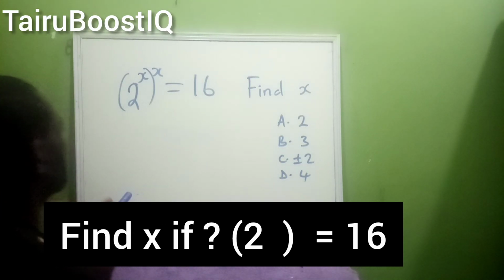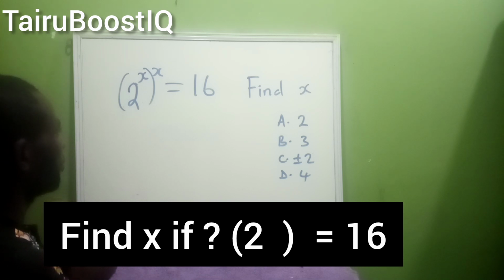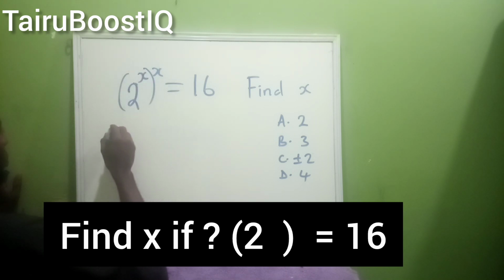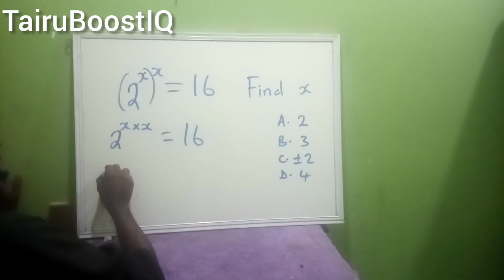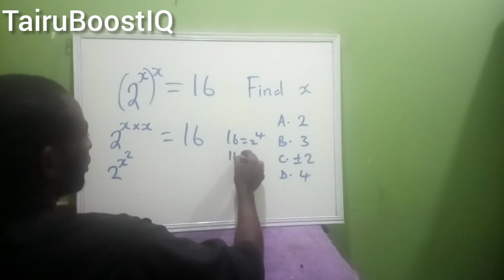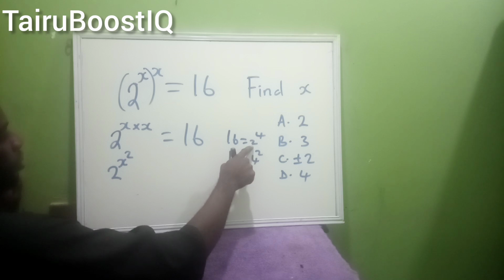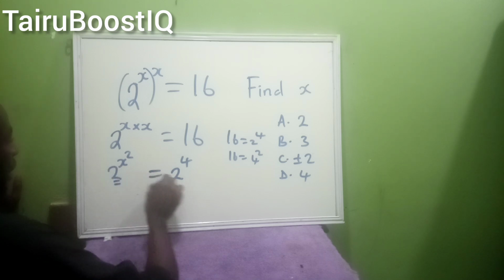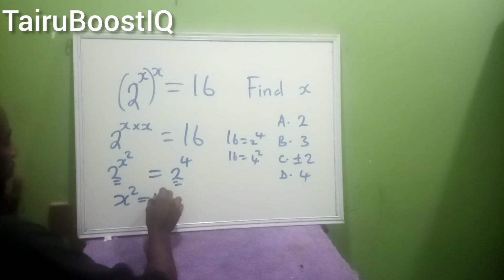Let solve this exponential equation step by step approach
ASVAB APTITUDE TEST PRACTICING QUESTION